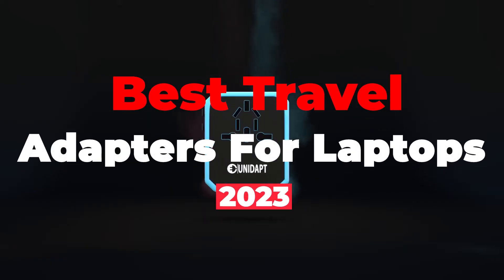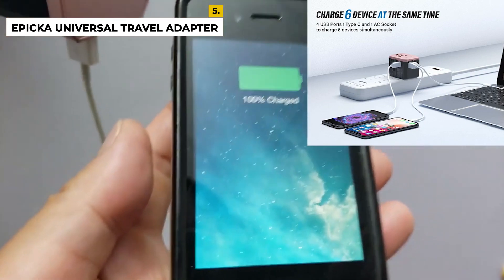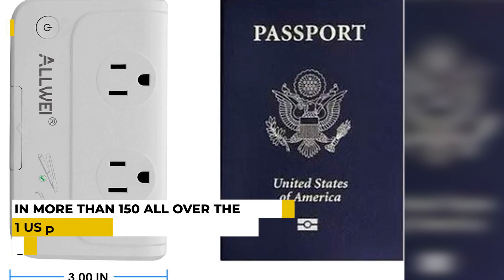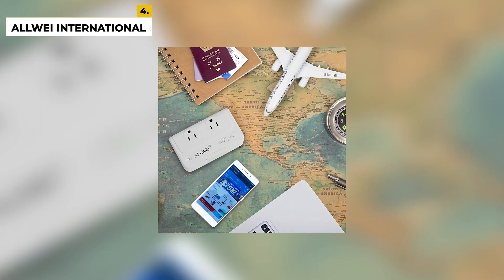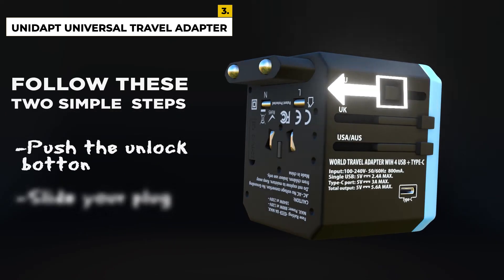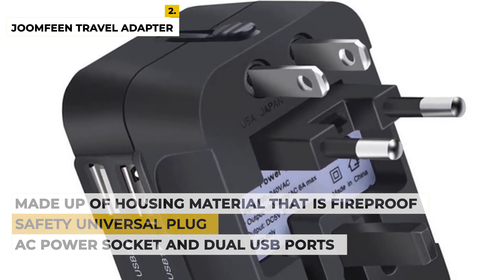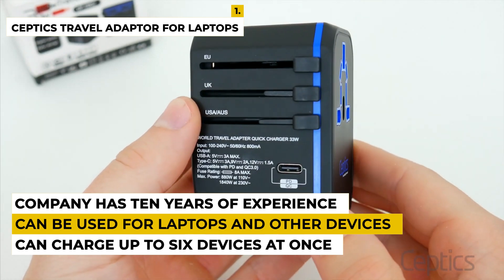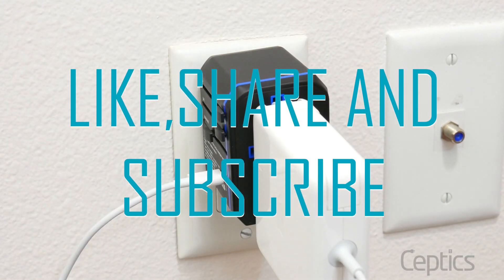5 Best Travel Adapters For Laptops 2023 Review - Check the best price on Amazon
EPICKA Universal Travel Adapter

ALLWEI International Travel Adapter

Unidapt Universal Travel Adapter

JOOMFEEN Travel Adapter

Ceptics Italy Chile Travel Adapter